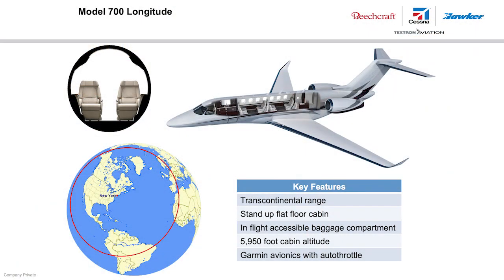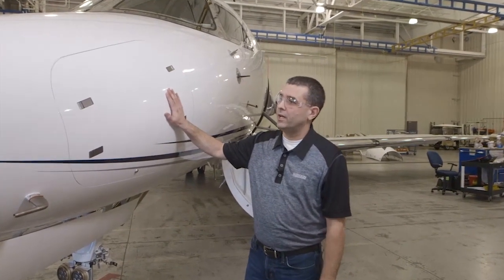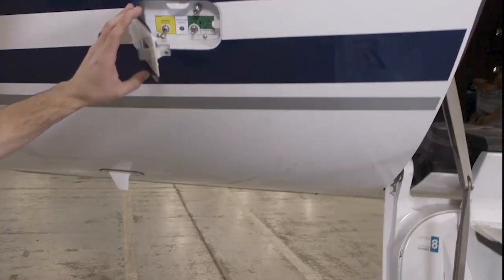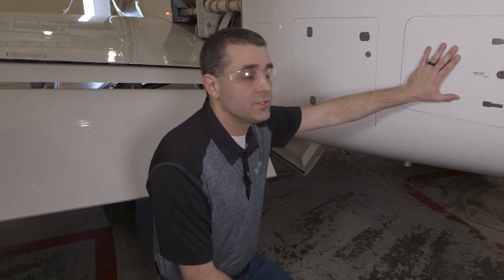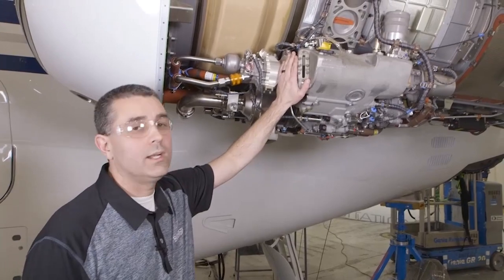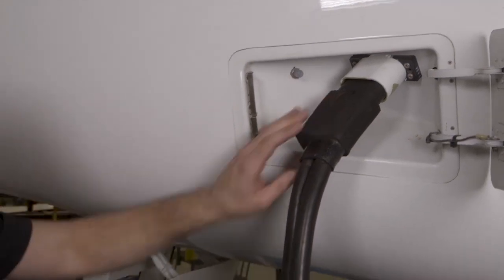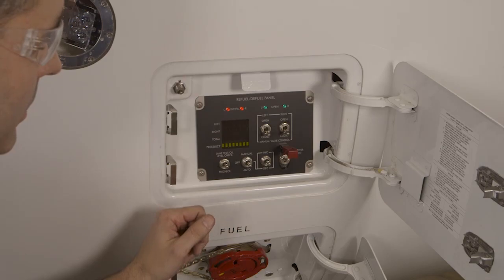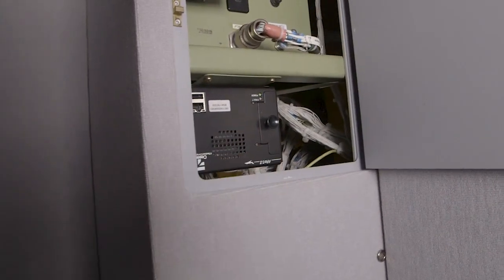Longitude Overview and Walkaround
System overview and walkaround of Textron Aviations Longitude.